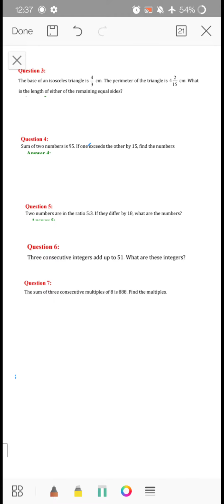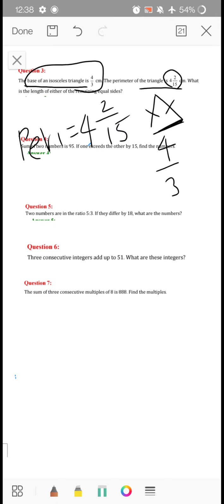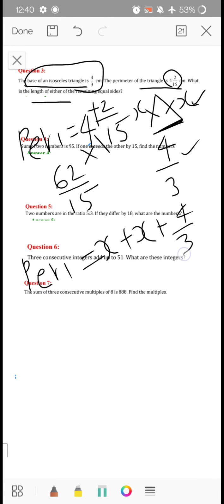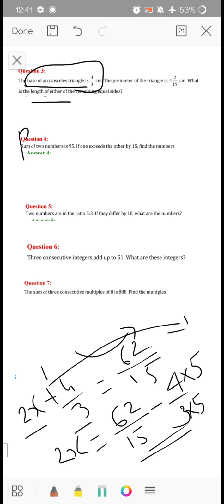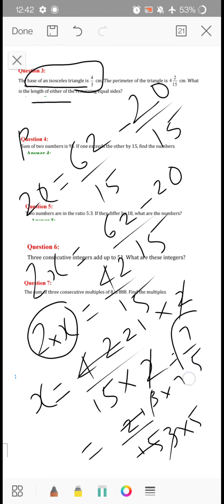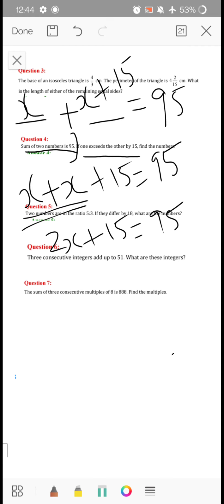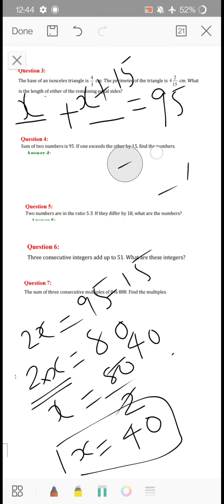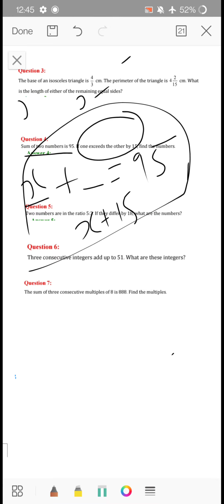class 8/Mathematics / Ex.2.2(Q.3&4)